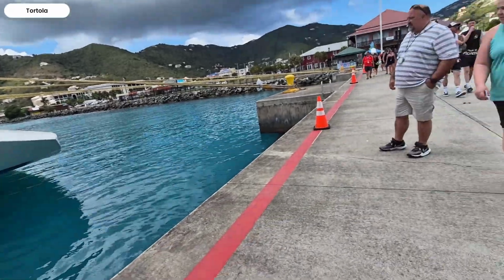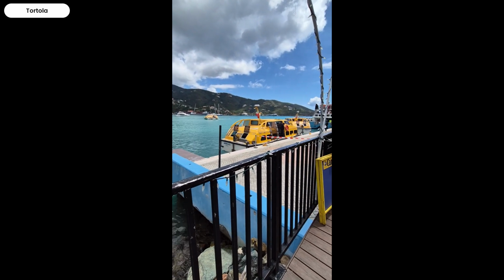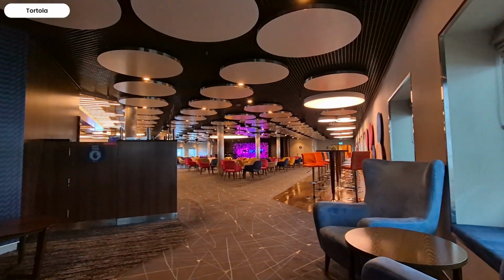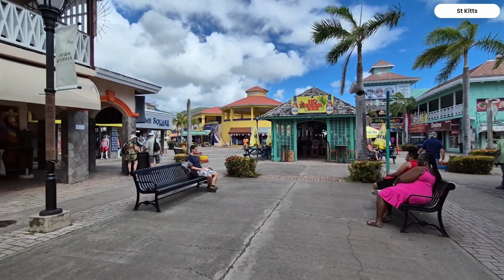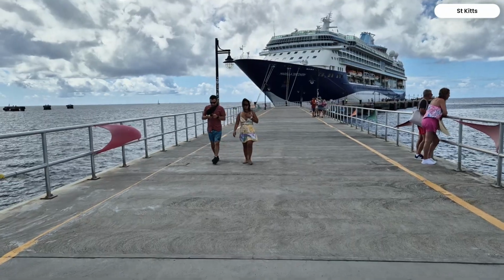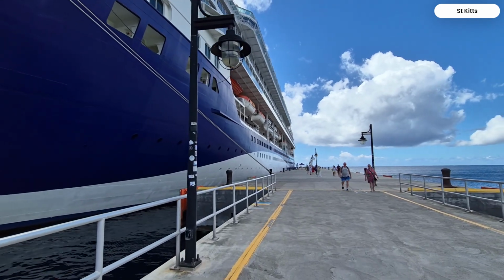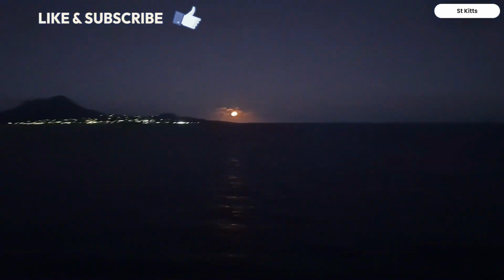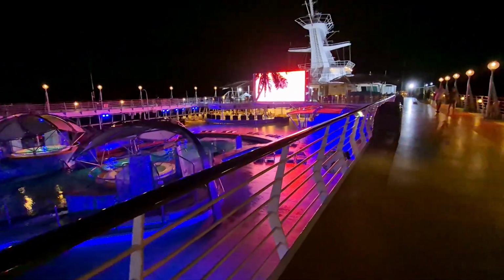Marella Discovery Caribbean Cruise 2025 Part 3